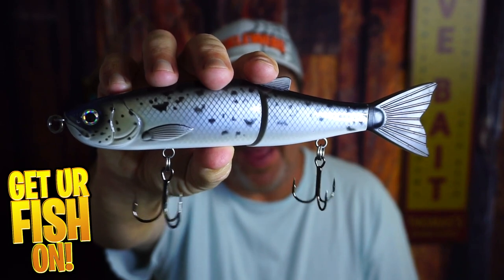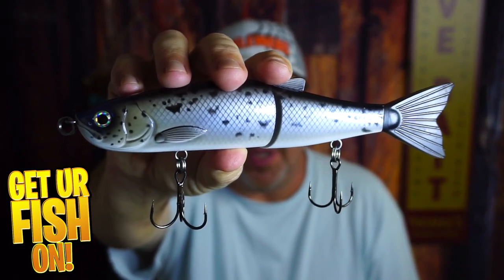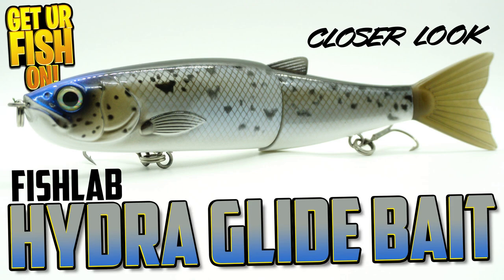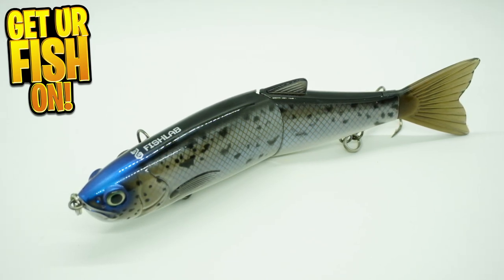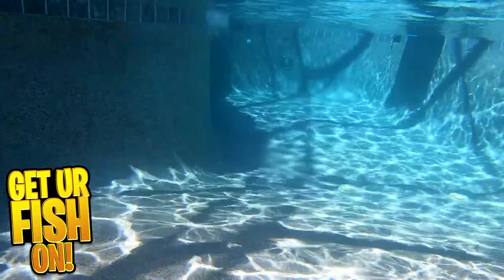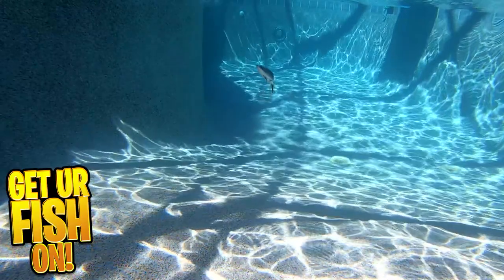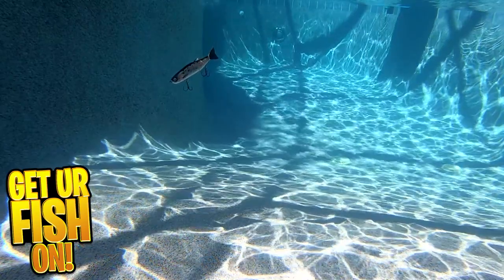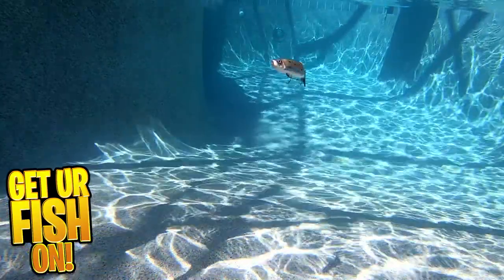Fishlab Hydra Glide Bass Fishing Bait - Fishing Tackle Closer Look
Is the Fishlab Hydra glide bait for bass fishing worth the money? What does the action of the Hydra Glide bait look like underwater? Steve of Get Ur Fish On takes a closer look at the Fishlab Hydra Glide Bait for largemouth bass. See up close photos, underwater action footage of the lure and narration about this glide bait.

Timecodes:
0:00 - Introduction to the Fishlabs Hydra Glide Bait Bass Fishing Lure
0:28 - Up close photos of the Fishlab Hydra Glide Bait
0:42 - Turn table 360 degree video of the Fishlab Hydra Glide Bait
0:52 - Narration about this bass fishing glide bait
1:08 - Underwater footage of the Fishlab Hydra Glide Bait
2:01 - Like, comment and subscribe to the channel
2:11 - Take a kid fishing, Get Ur Fish On!